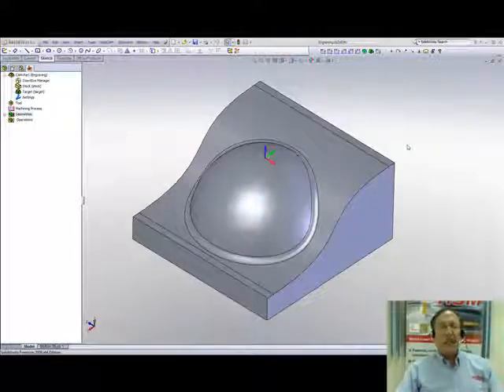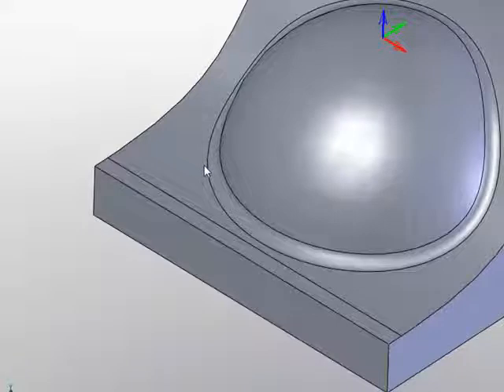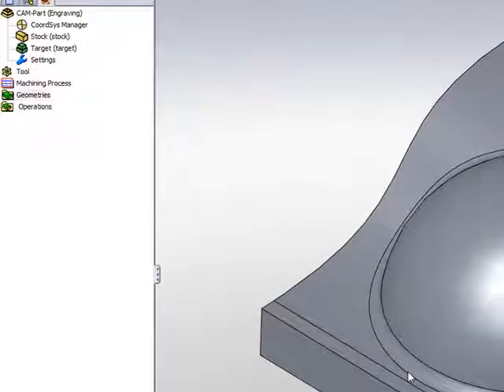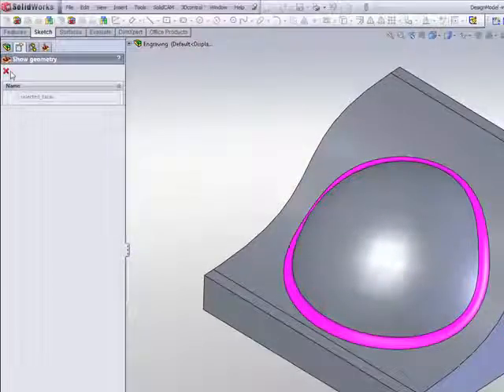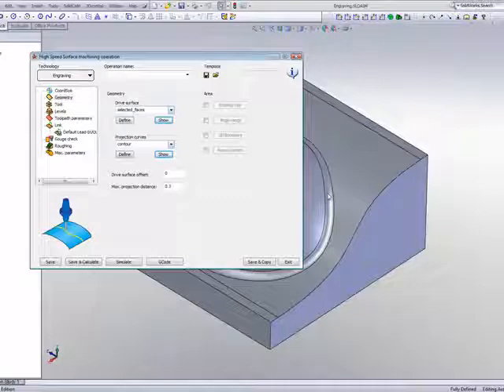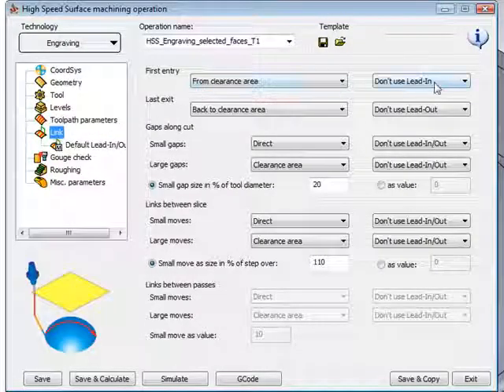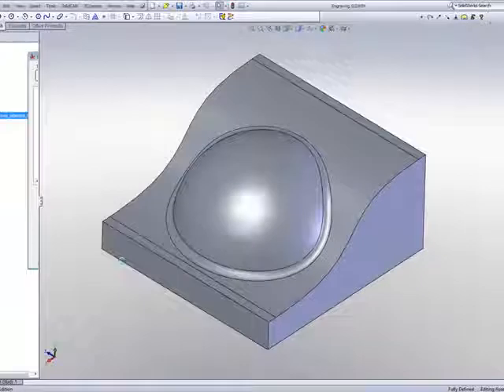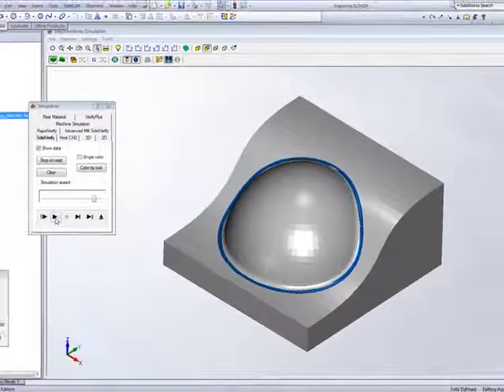HSS Engraving flv